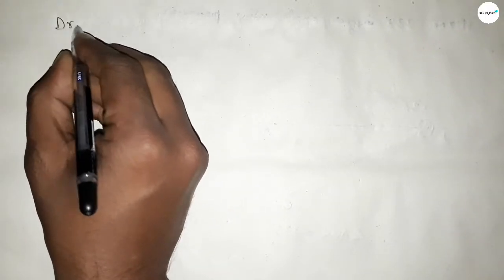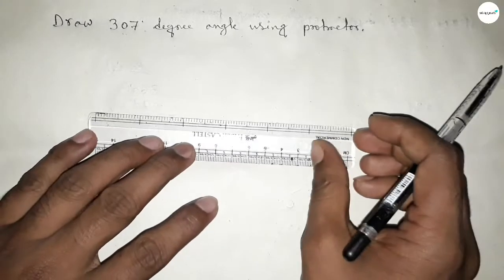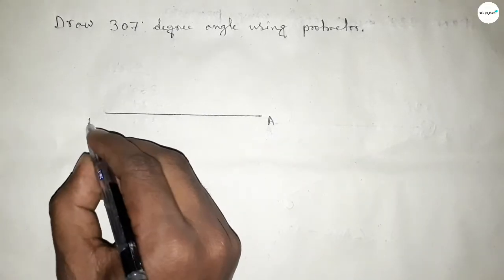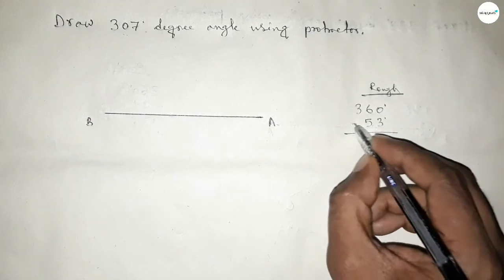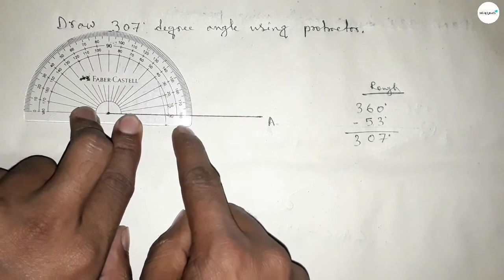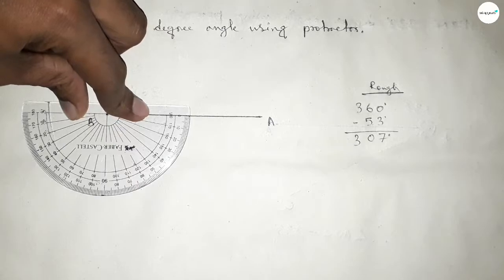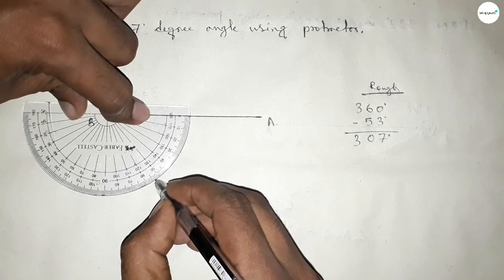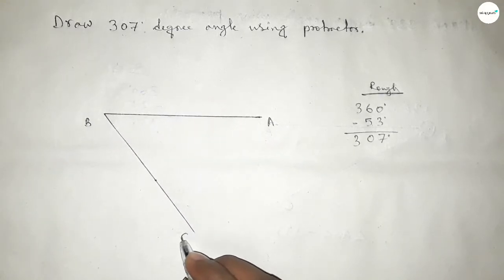How to construct 307 degree angle using protractor. shsirclasses.